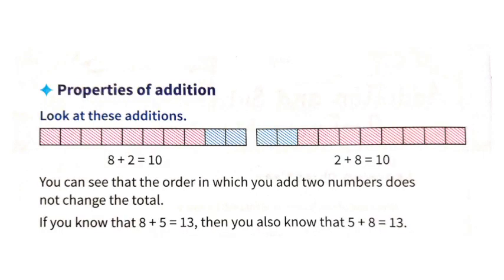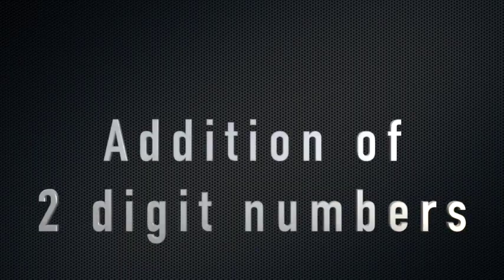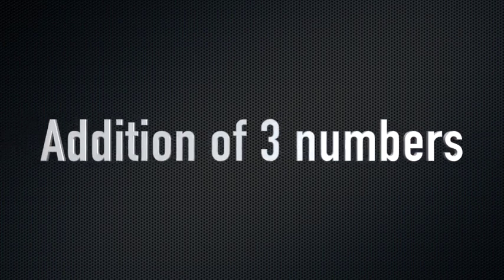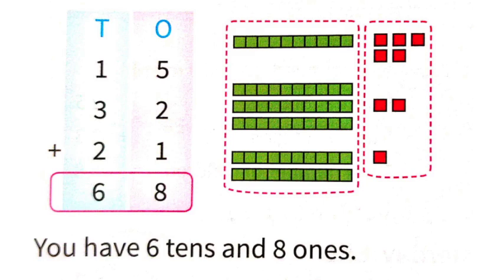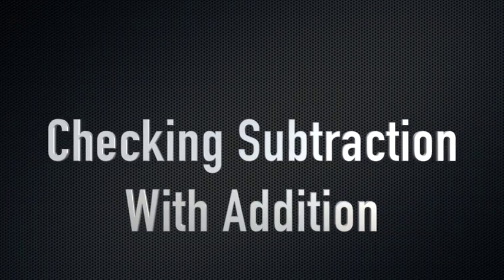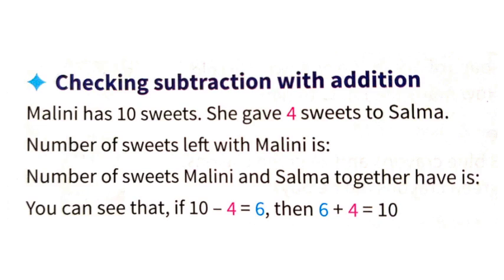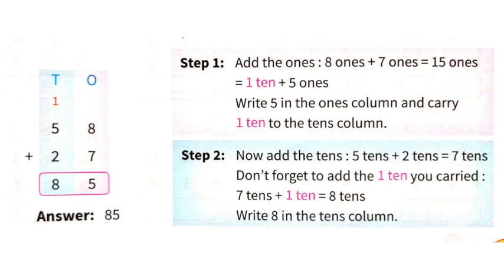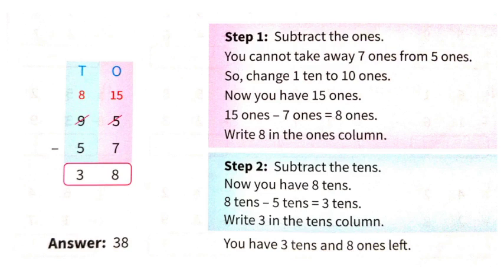Maths, L-2 " ADDITION & SUBTRACTION OF 2 DIGIT NUMBERS" G-2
RIGHTWAY ONLINE CLASSES